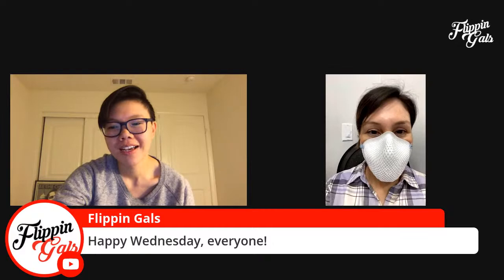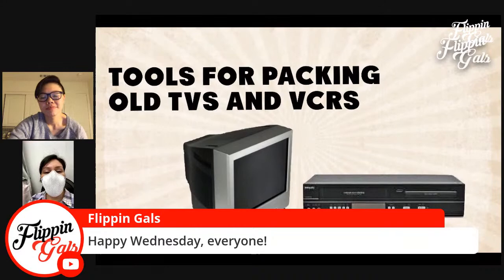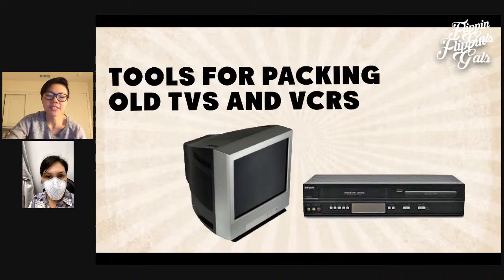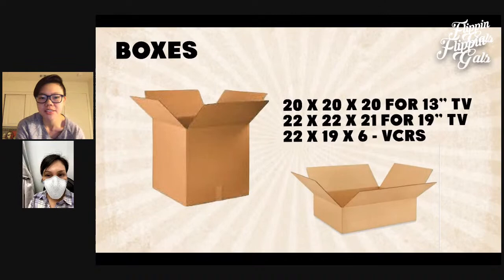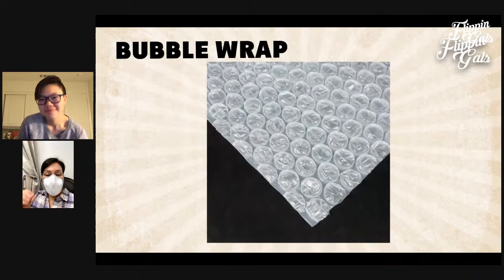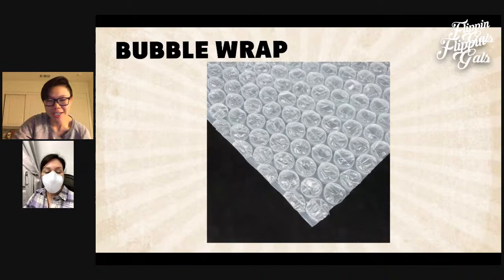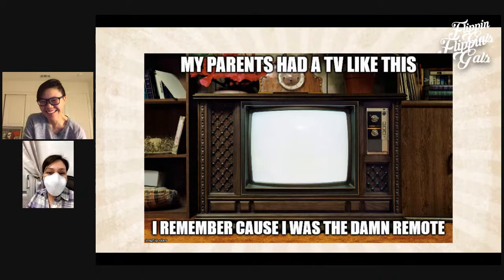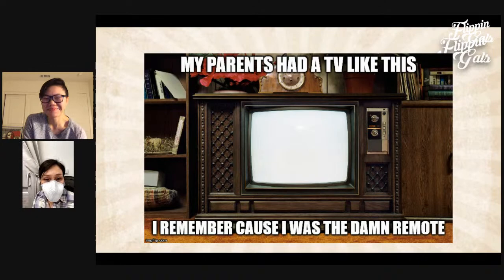Tools for Packaging old VCRs and TVs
We come across this question a lot. Come join us to learn how to package old VCRs, DVD players and CRT TVs. See you then.